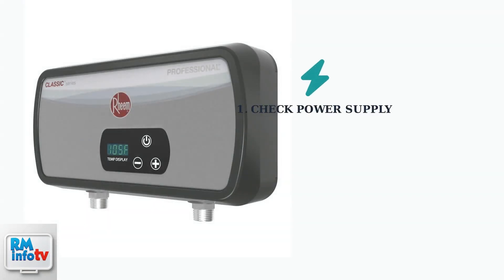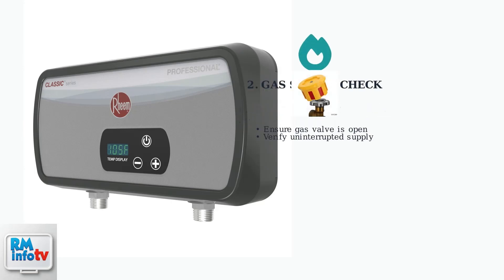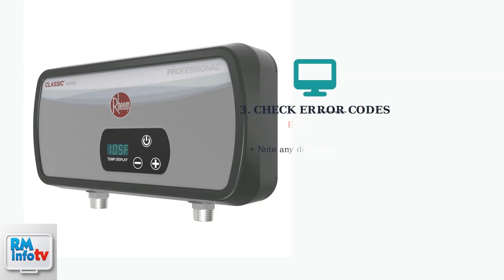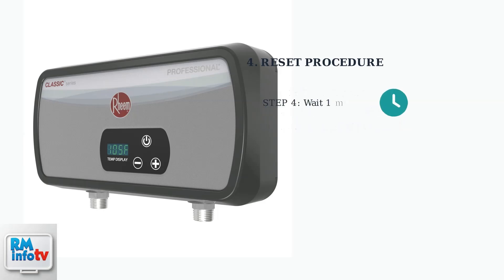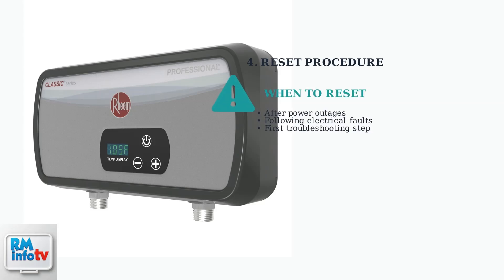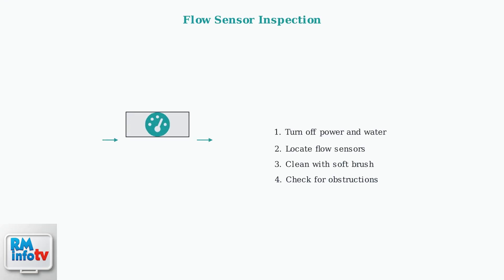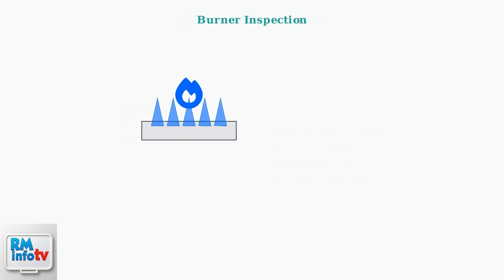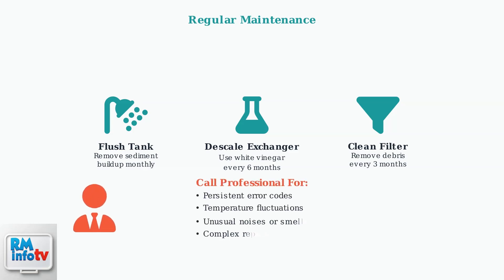How To Fix Rheem Tankless Water Heater No Hot Water – Flow Sensor, Burner & Reset Fix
No hot water from your Rheem tankless water heater? This short video walks you through common causes—like a faulty flow sensor, burner issues, or the need for a reset—and shows how to fix them step by step.